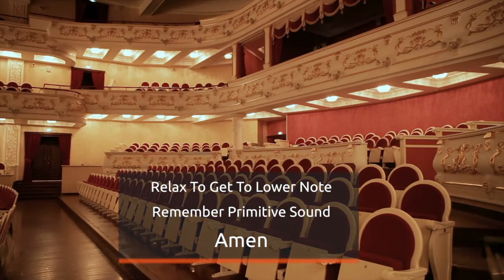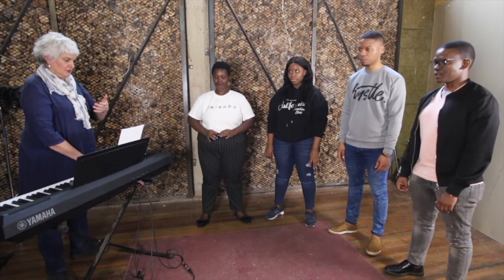Awakening the Intelligent Singer - Ep 4 - Renette Bouwer (Resonance)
4/6 Resonance
Using our bodies as instruments to resonate